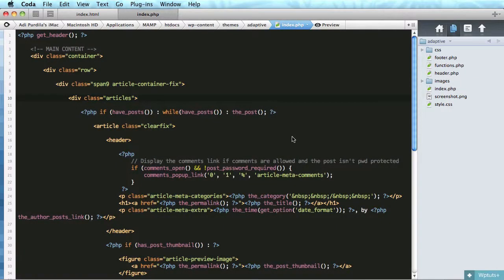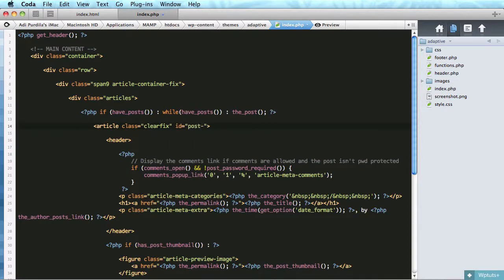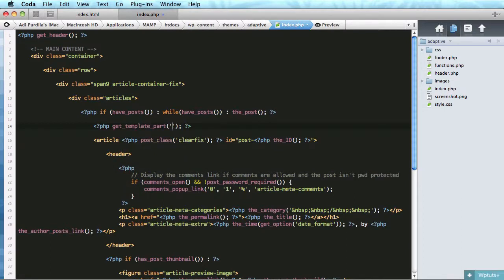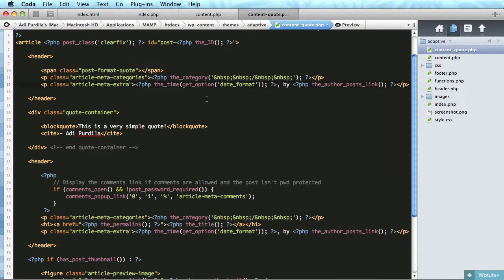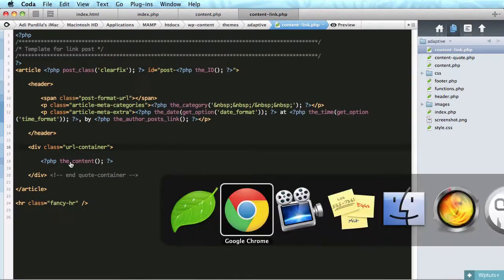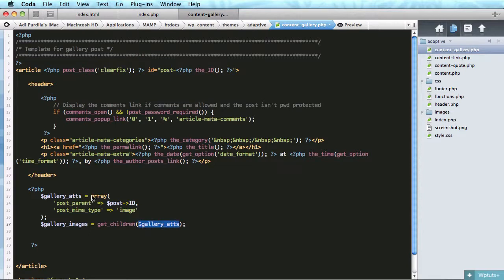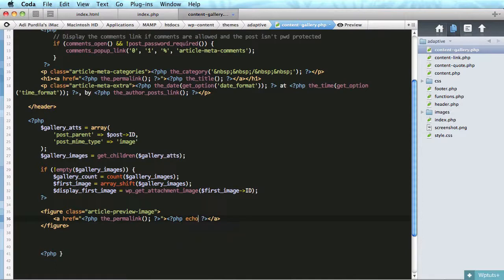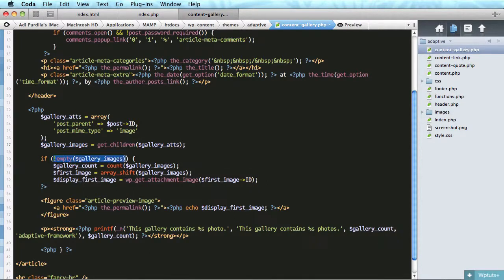Adaptive Blog Theme: Posts Navigation, The Loop, and Post Formats